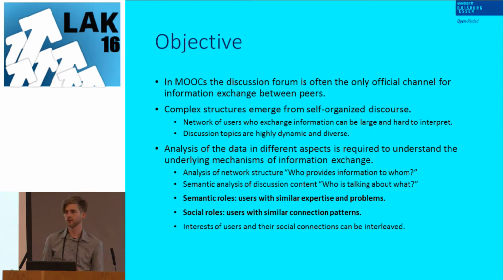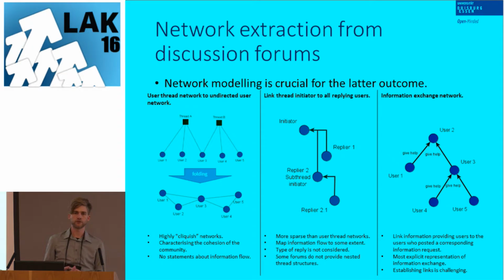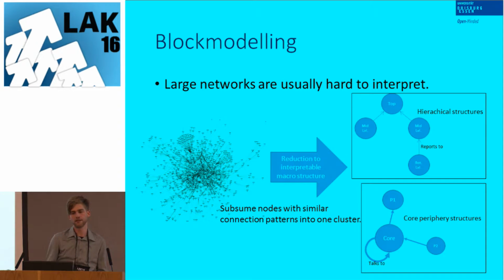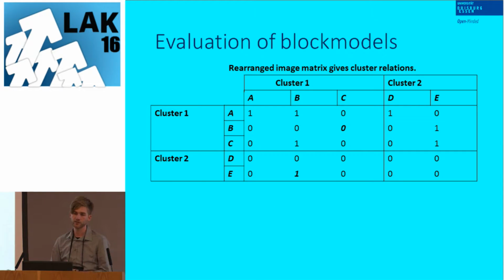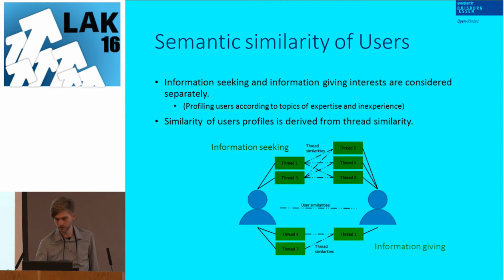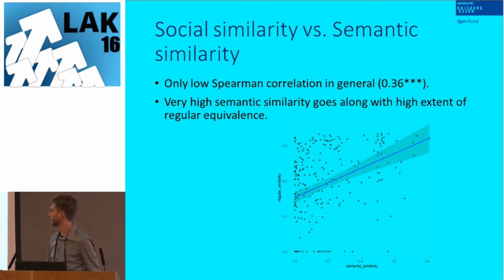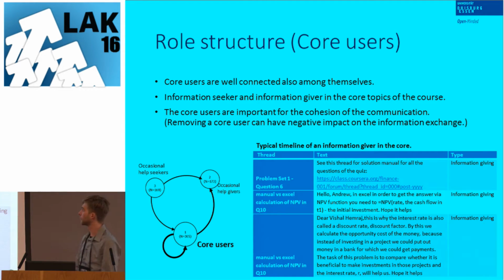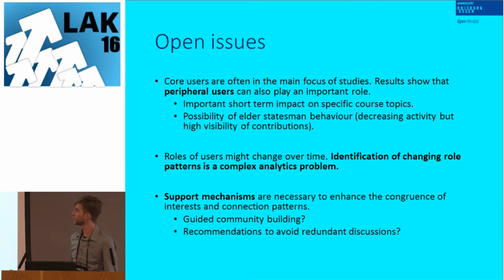[LAK'16] April 27:3C2- Investigating Social and Semantic User Roles in MOOC Discussion Forums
Title: Investigating Social and Semantic User Roles in MOOC Discussion Forums
Authors: Tobias Hecking, Irene-Angelica Chounta and H. Ulrich Hoppe